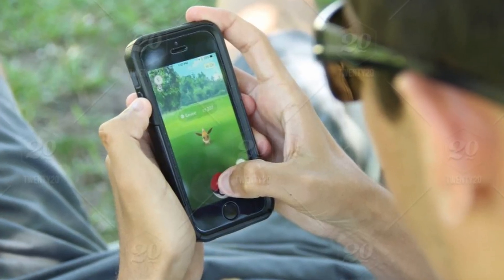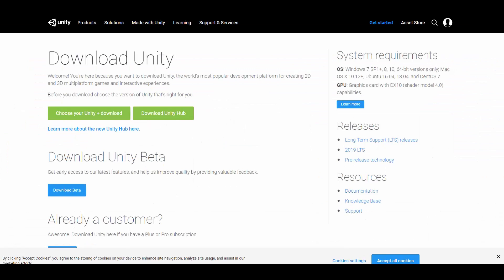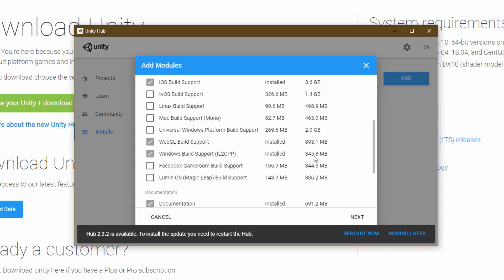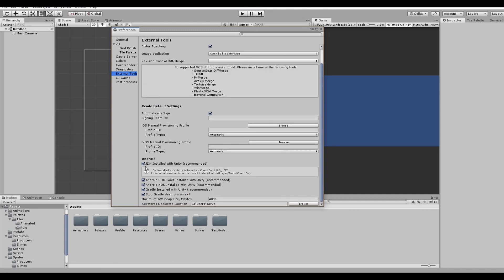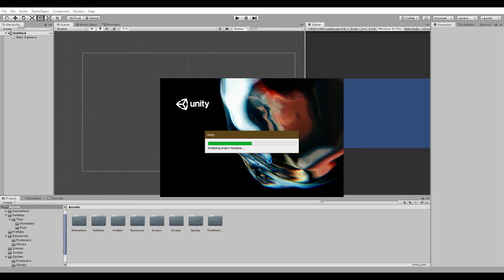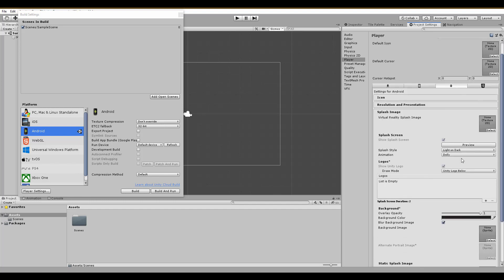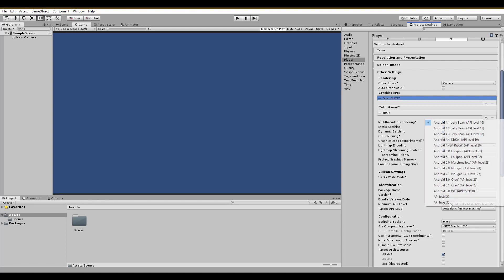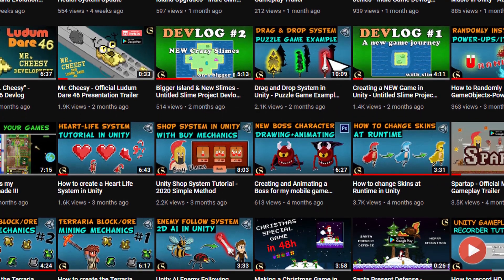Making a Mobile Game in Unity - Setup Tutorial - #1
A new series about making Pokemon Mobile Game in Unity! This video will teach you how to set up Unity for mobile game development and other useful tips.
At the end of the series we will have a pokemon like turn based game and we will also implement features like Analytics, IAP, Unity mobile Ads, Google Play Services and much more!
All 2d sprites we are going to use will be self made and in pokemon style! If you feel like you can provide fanmade pokemon sprites hit me up on Discord😁
Talking about making a unity mobile game is also accepted!
How to make a pokemon game like pokemon is now an answered question hehe!